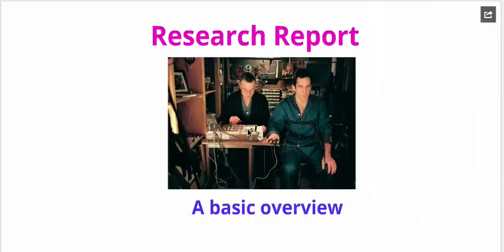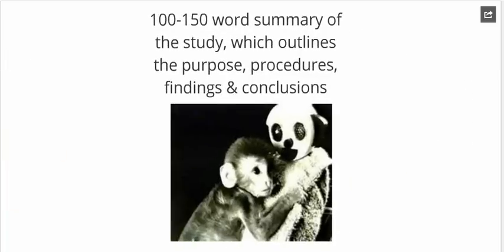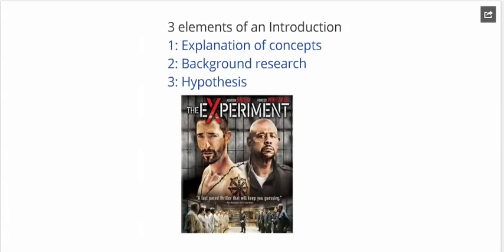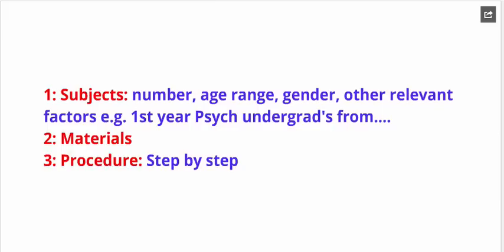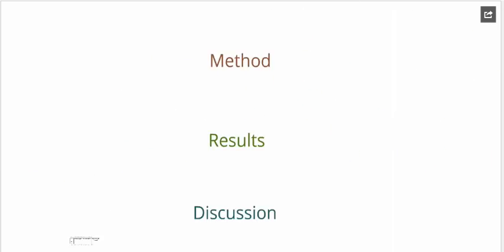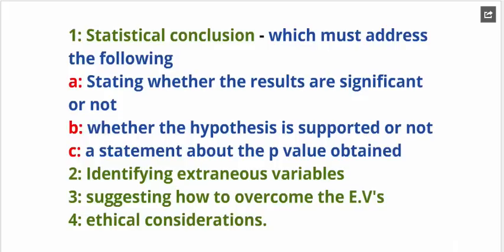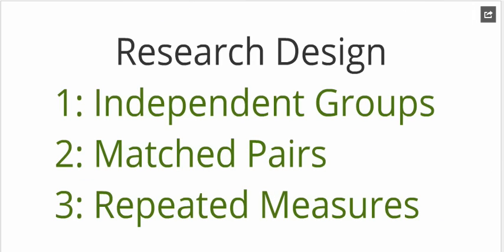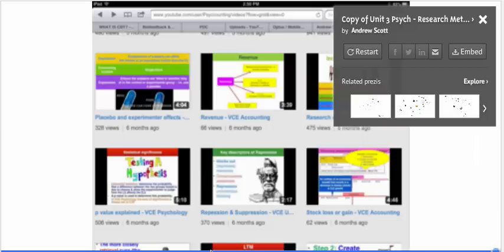ERA overview - VCE Psychology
This clip goes through the basics of completion of a Psychological research investigation. It is pitched towards VCE secondary students